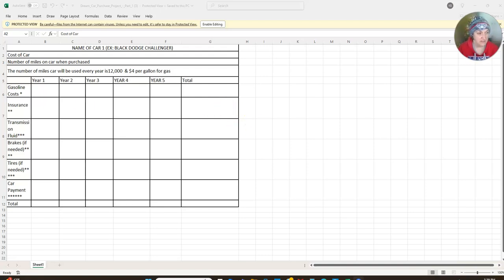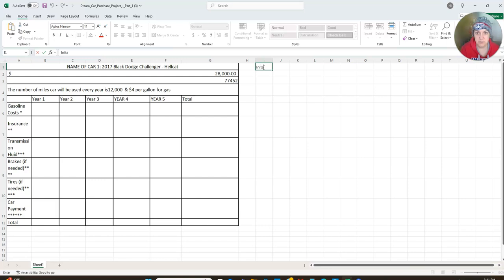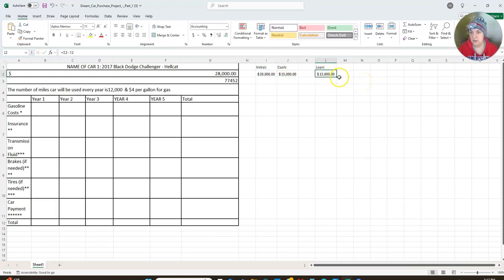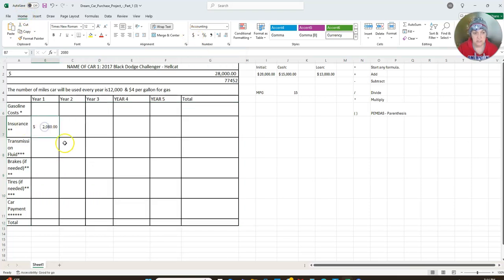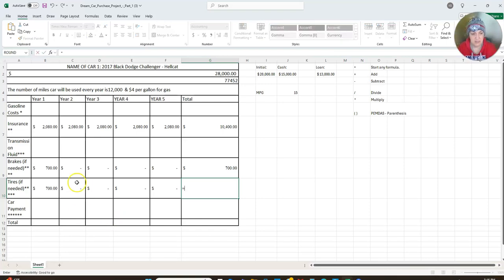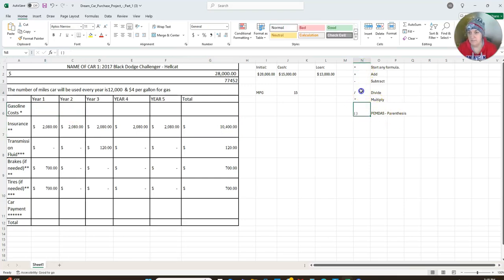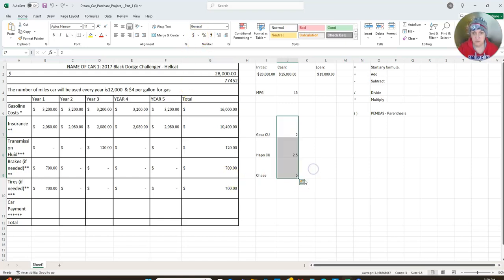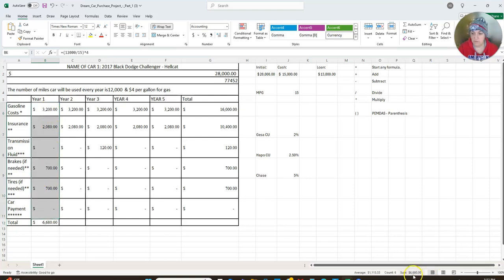Dream Car Purchase - Part 1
It's your birthday, and Ms. B is giving you $15,000.00 to spend on a car! However, you have to decide if you want to spend it on a new car with a car payment, or a used car under $15,000.00.

This assignment will help you to get to know Microsoft Excel a little bit better while thinking about real-world applications for purchasing a car.